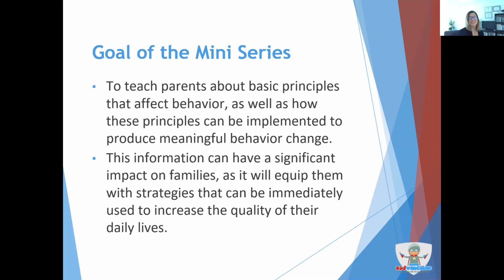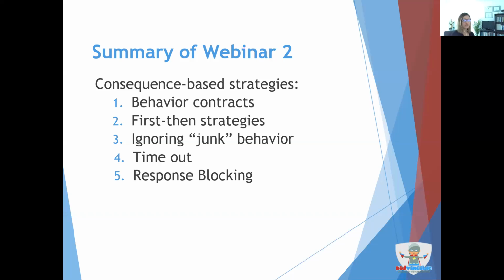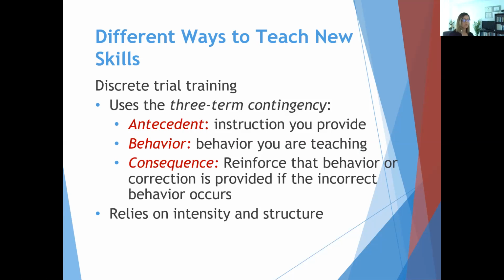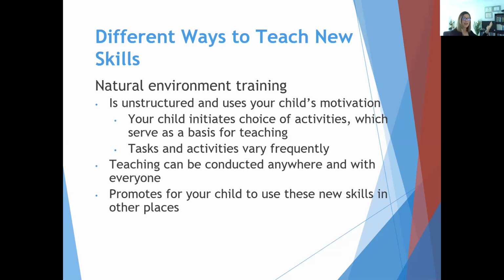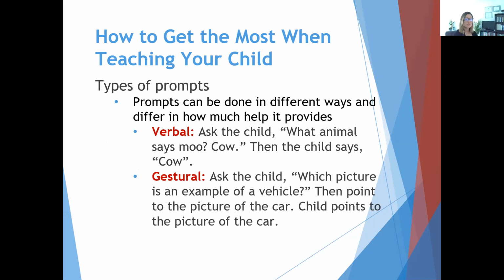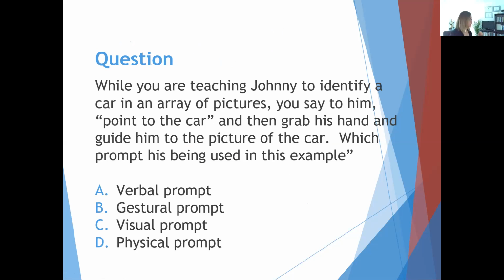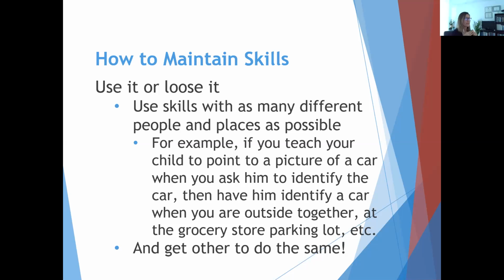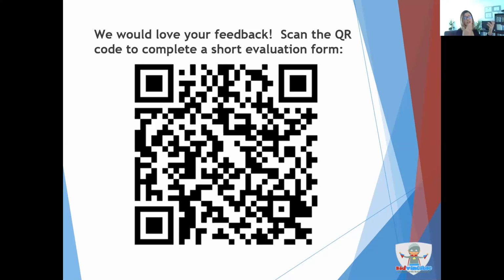Kidvincible - Teaching and Maintaining Skills (5/8/2020)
Teaching and Maintaining Skills (English Version)